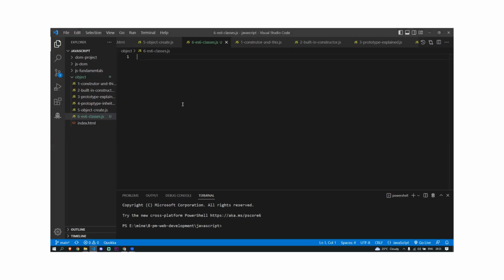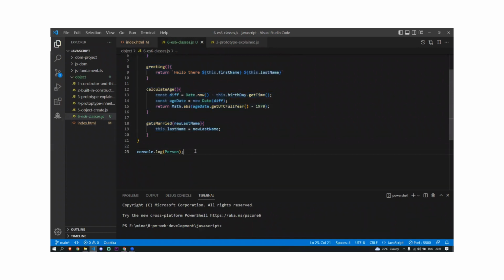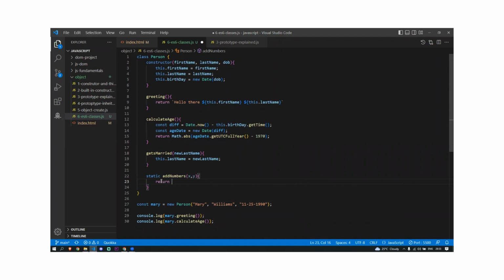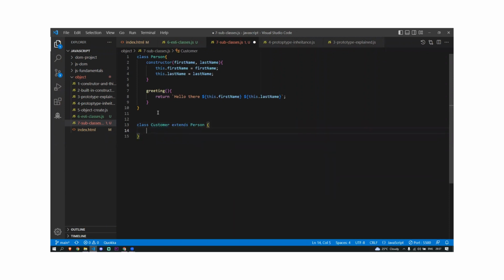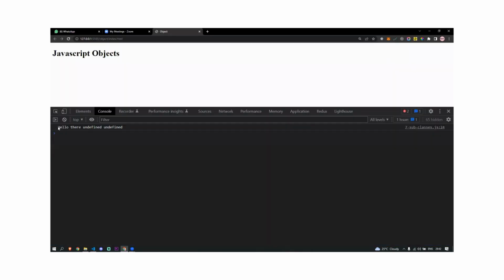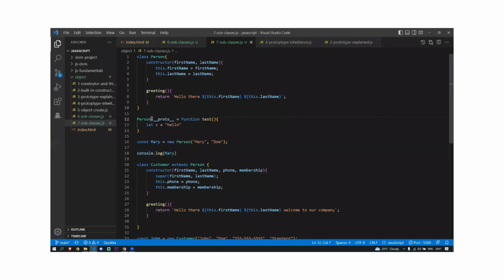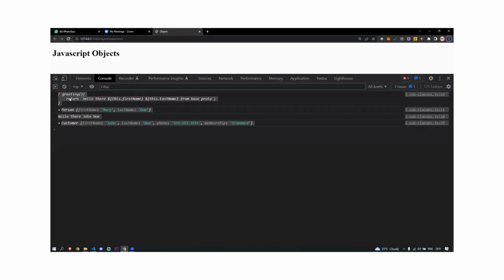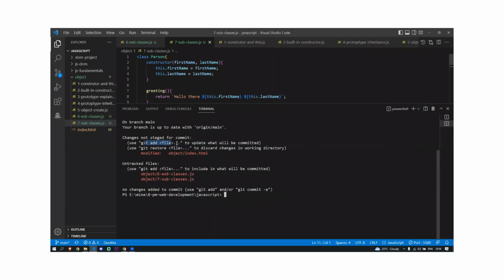Web Development Tutorial With Real-Time Examples| Beginners to Advanced | part-38